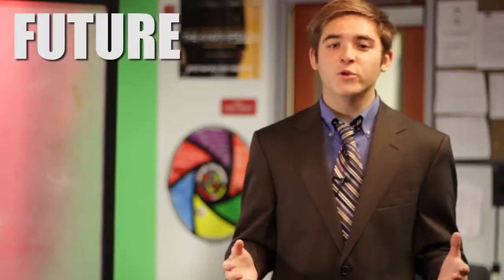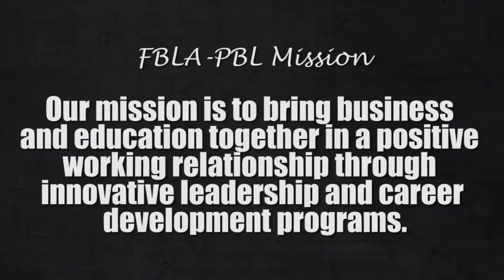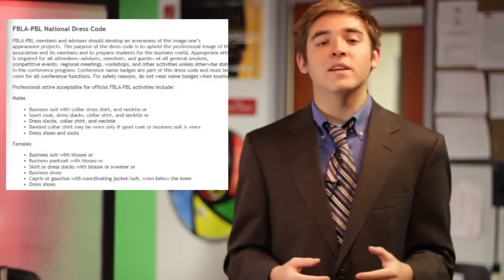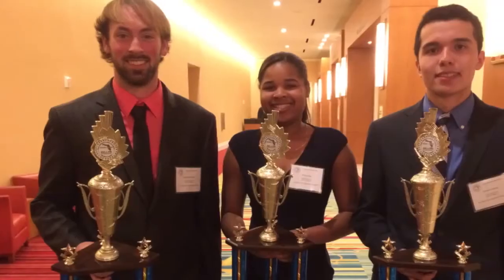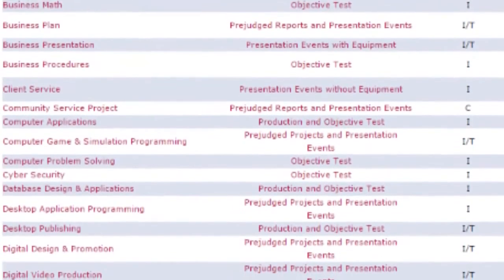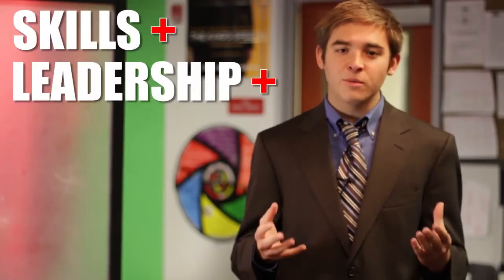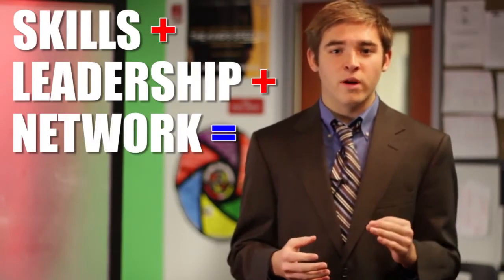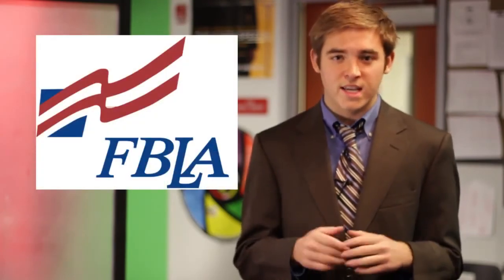2015 Digital Video Production, 6th Place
Topic: Create a FBLA membership video to recruit FBLA members in your school and to show at career fairs and the community.

Students: Zach Bias, Sydney Ford
State: Florida